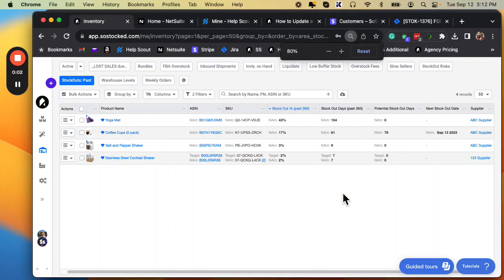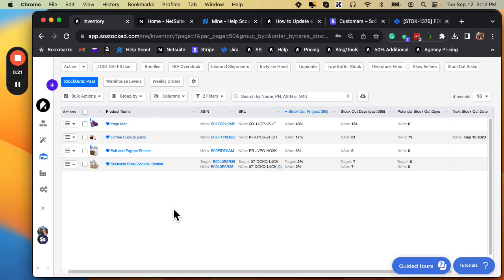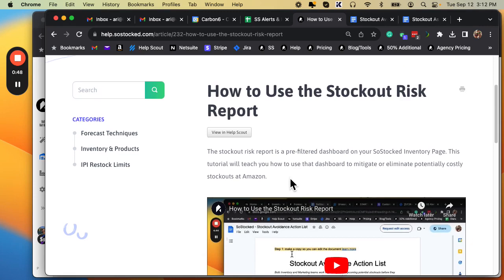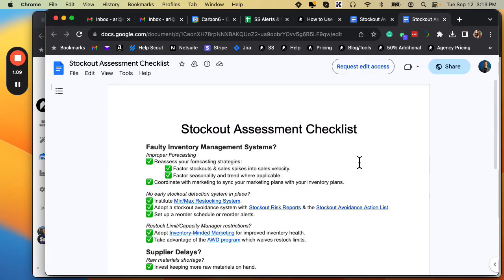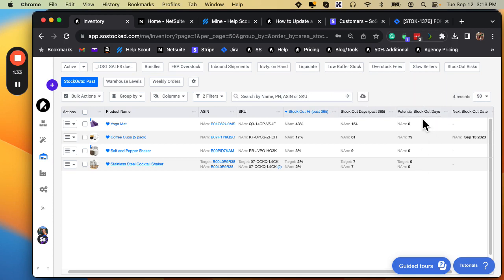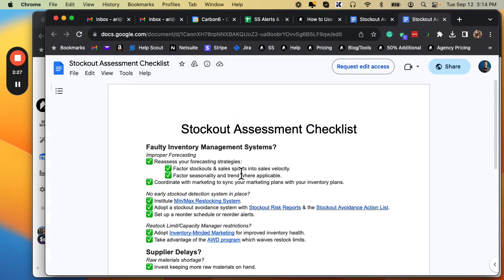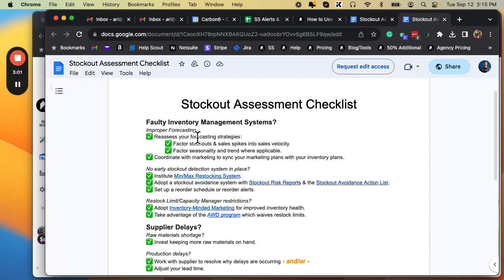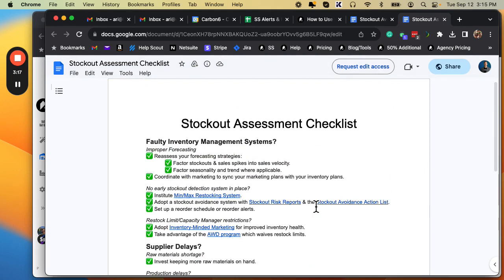How to Use the Past Stockouts Report and Assessment Checklist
SoStocked.com